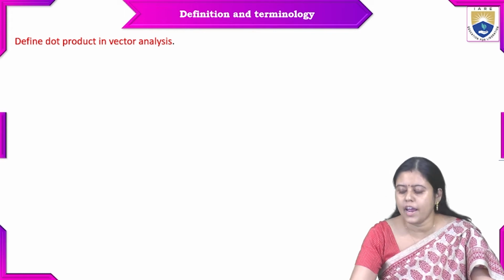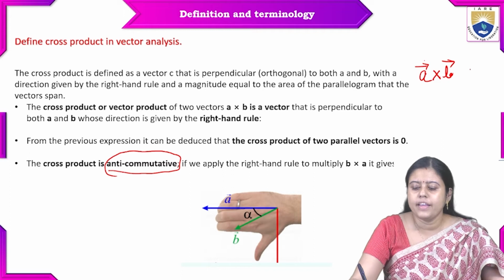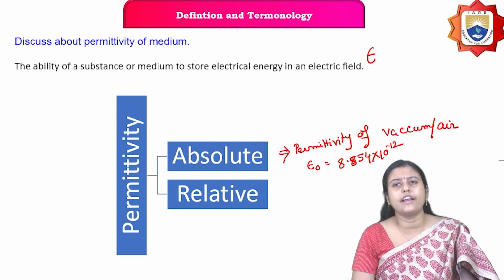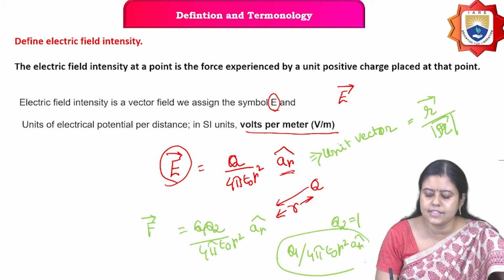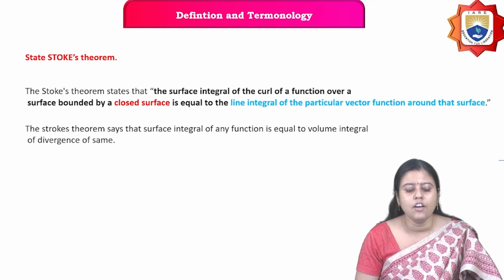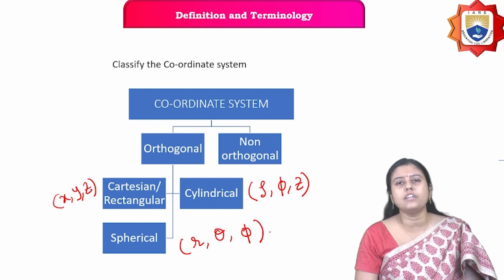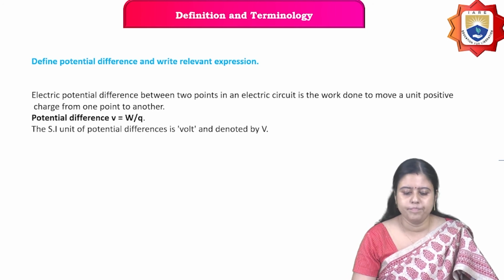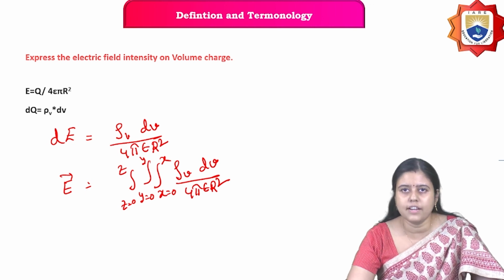Electrostatic Field - Definition and Terminology by Dr. Sayanti Chatterjee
Electrostatic Field - Definition and Terminology by Dr. Sayanti Chatterjee| IARE
Discussion  on definition of coordinate conversion and electro static basics

Telangana, India.